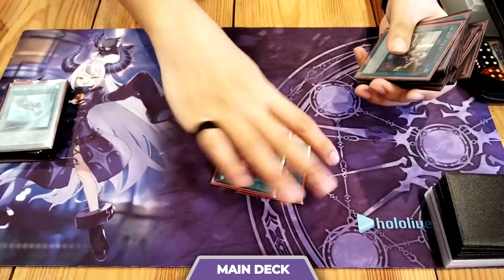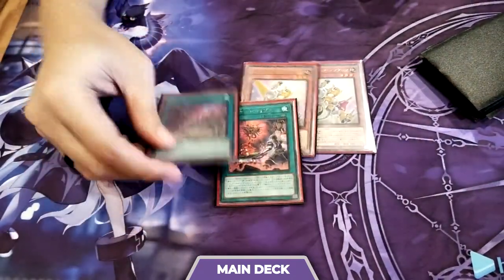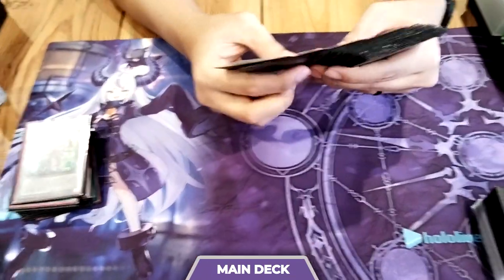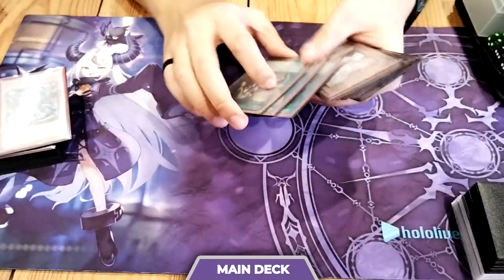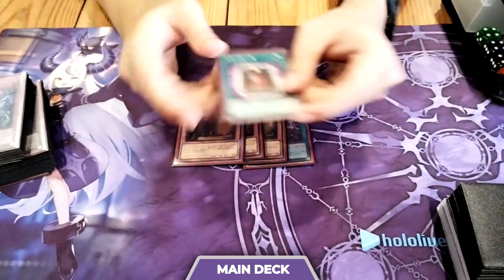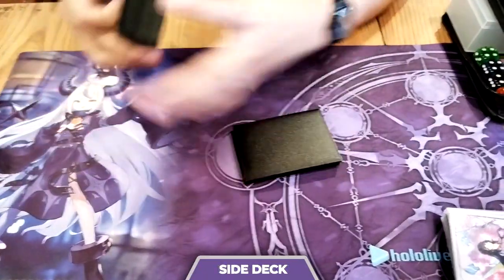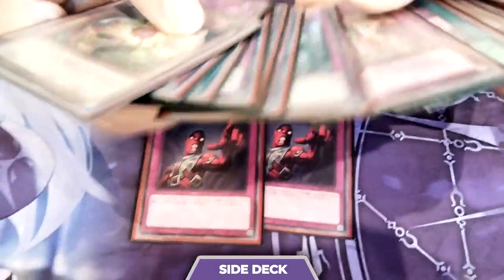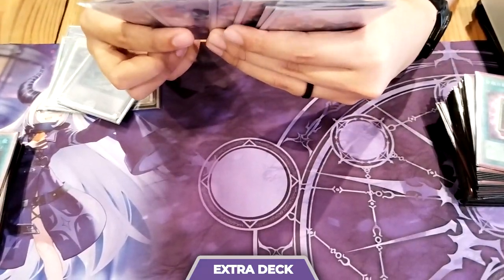ODA S1 Final Clash CHAMPION Scare-Kash Deck Profile [Richard Renz] | OCG Aug 2023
~ The Promised End ~

~Music~
Track: "BUNNY" | Free Type Beat 2020 | Rap Trap Beats | Caps Ctrl
Track: Carnival of Fright (8-bit)
Artist: OkamiDeluxe